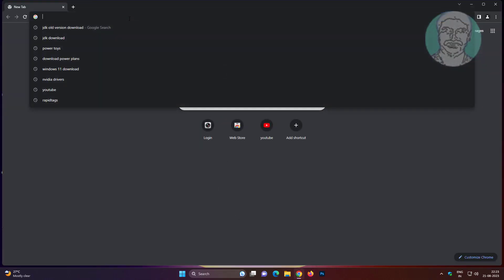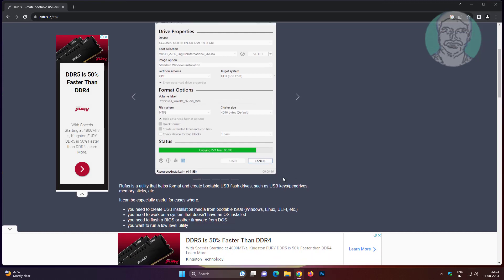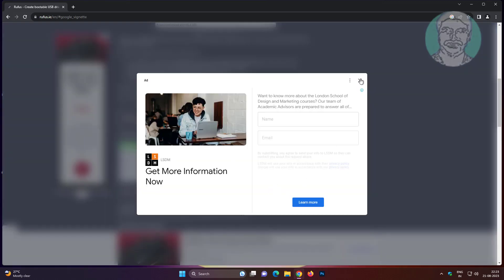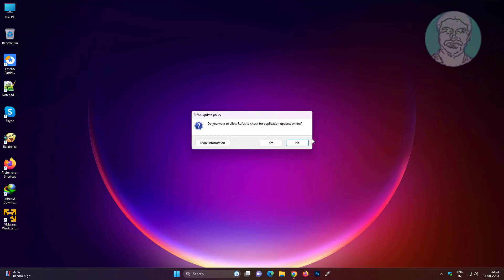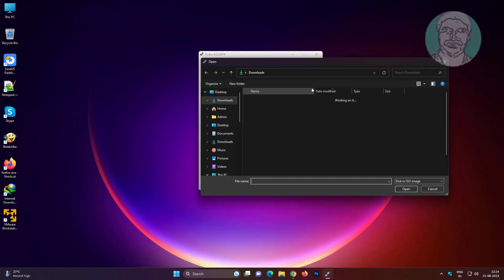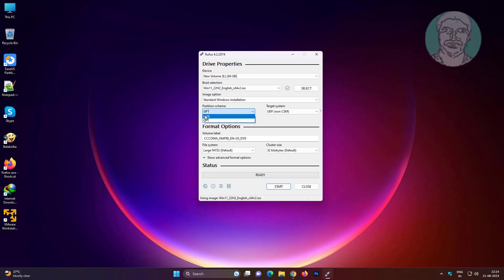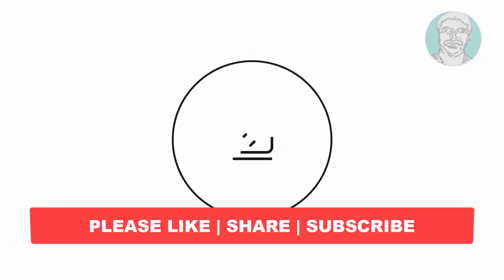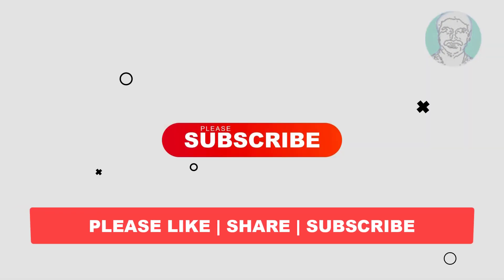Fix ERROR: LEGACY BOOT OF UEFI MEDIA - This Drive Can only boot in UEFI Mode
This Tutorial Helps to Fix ERROR LEGACY BOOT OF UEFI MEDIA - This Drive Can only boot in UEFI Mode

00:00 Intro
00:11 Install RUFUS
00:58 Select Windows ISO File
01:42 Start to Create Bootable USB Drive
02:44 Boot With Bootable USB Drive
02:54 Closing